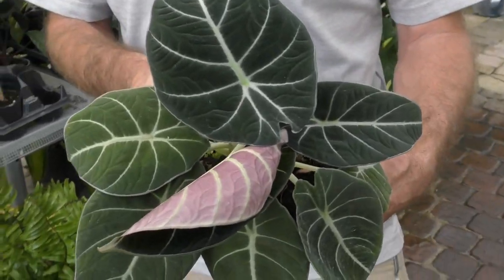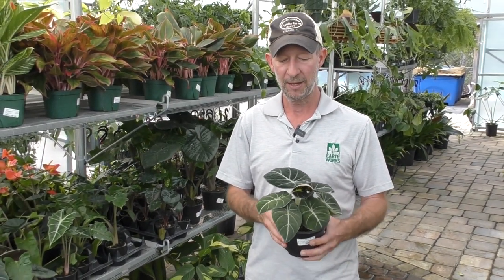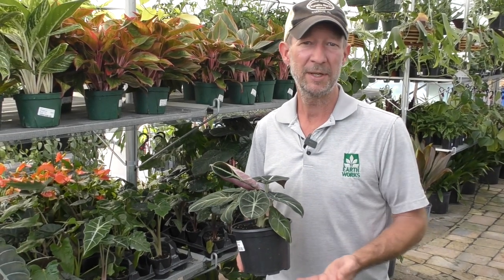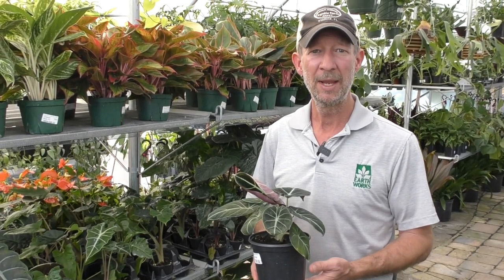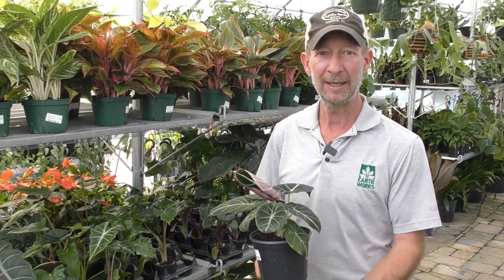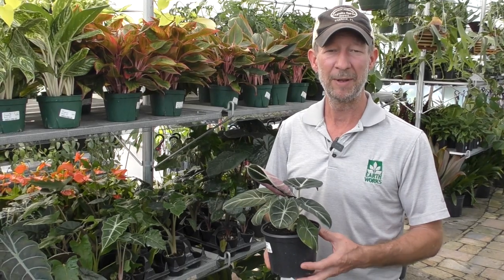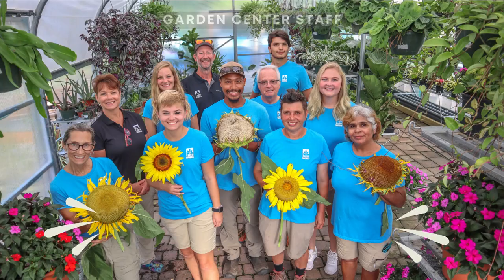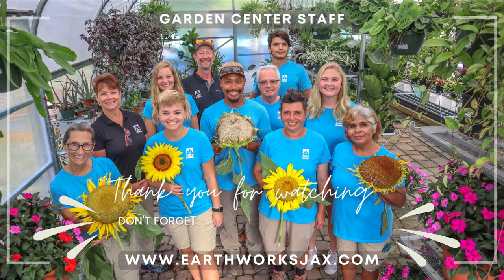Black Velvet Alocasia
Matthew Barlow, Earth Works Gardens manager discusses Black Velvet Alocasia as an attractive low-light houseplant.